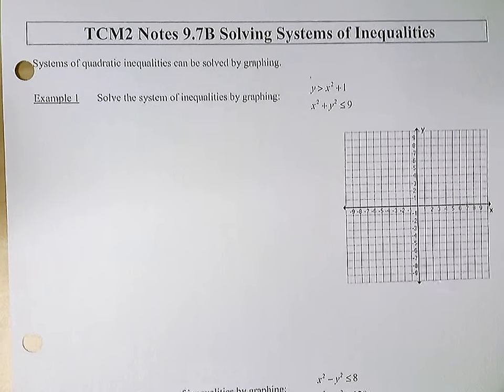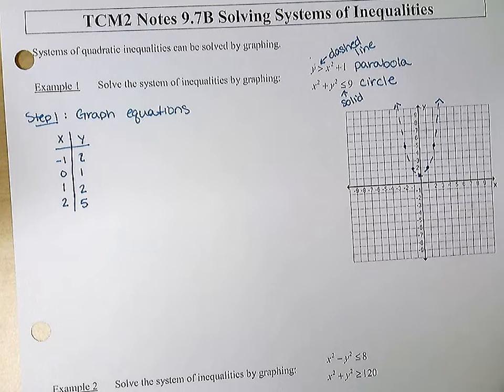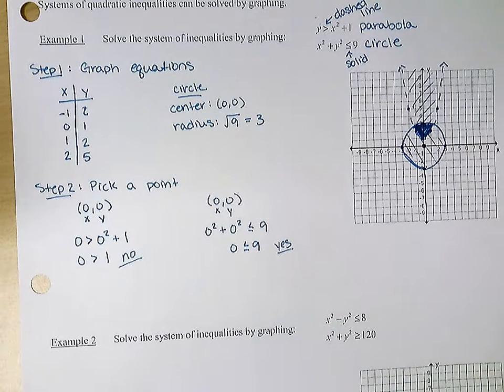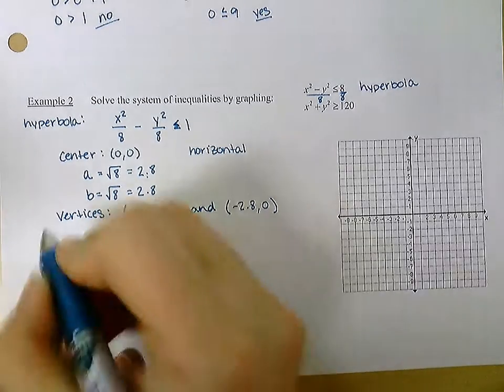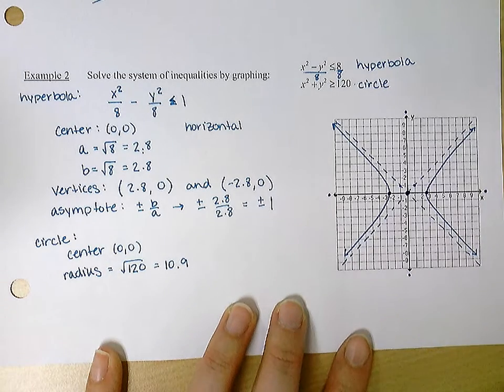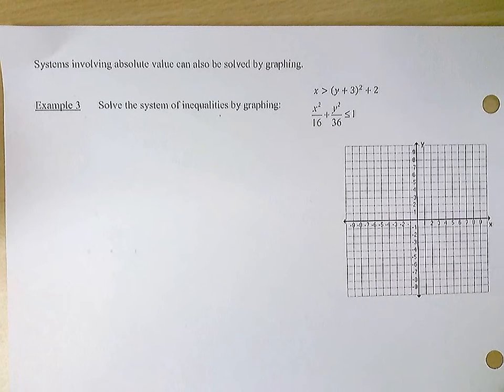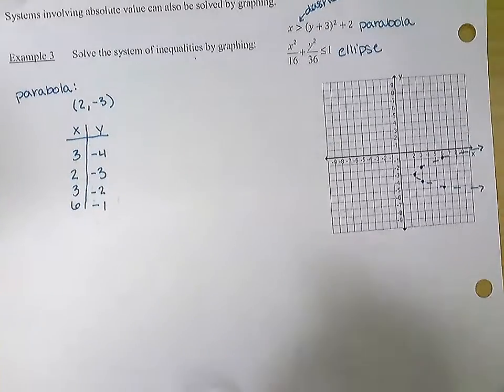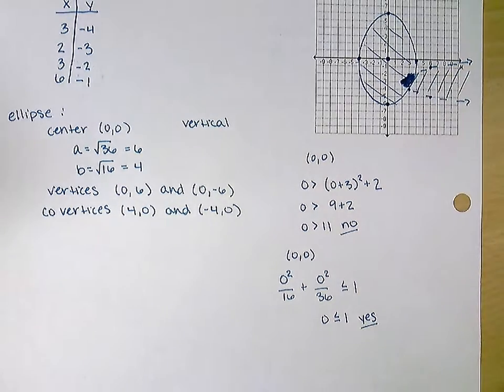Lesson 9 7B